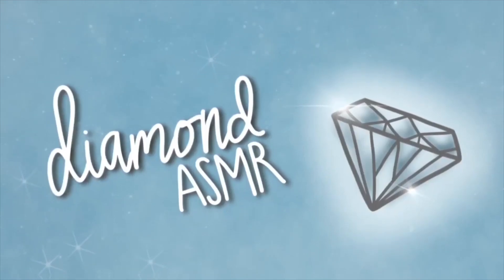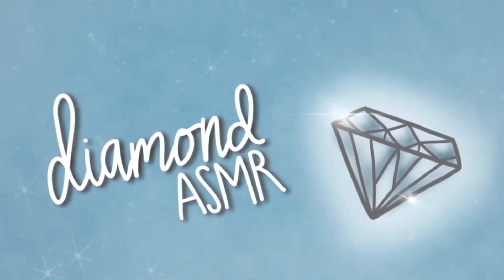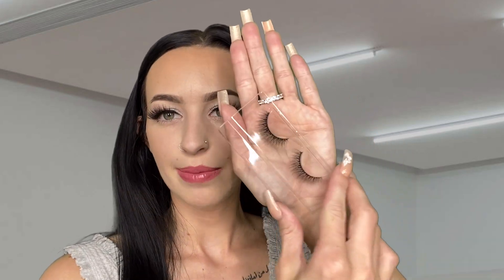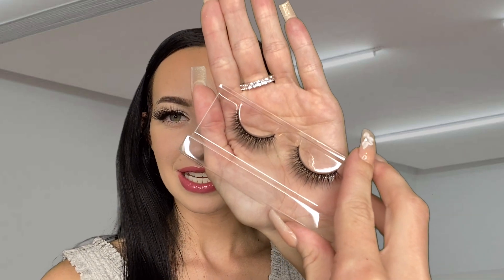[ASMR] Lash Try On Bar RP | Sleep Inducing | Comforting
I am so very glad that you stopped in to try some of our lashes today! Let's start with some of the popular styles so I can get an idea of what you like and what you may be looking for style wise! :)

(SHOP THESE LASH STYLES HERE!)
If You'd LIke To Shop My Cosmetics Brand (Vegan, Cruelty Free, Freshly Made, Handmade)

-I hope you have an amazing day/night and I can't wait to see you in my next video!

 Xoxo,

 Aleece

ASMR triggers to expect in this video: whispering, tapping, up close, personal attention, compliments, long nails, lash application, tweezer sounds, and MORE!